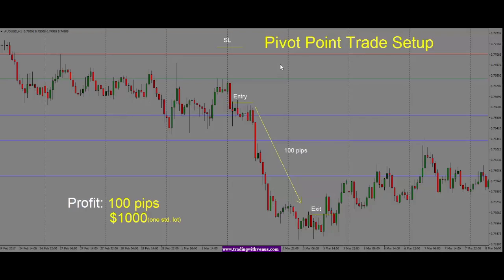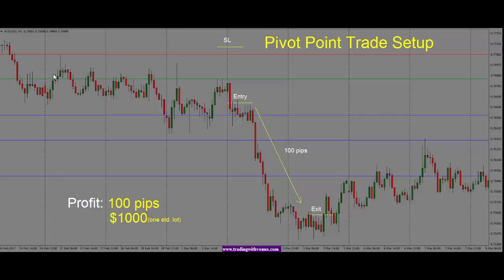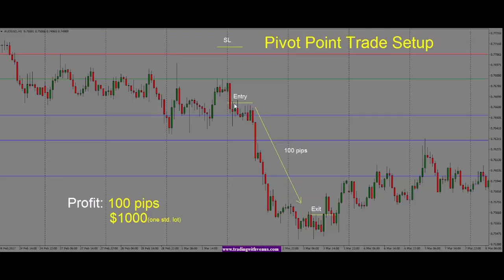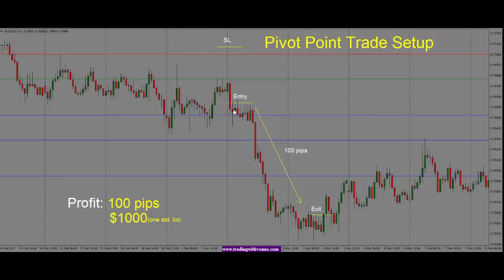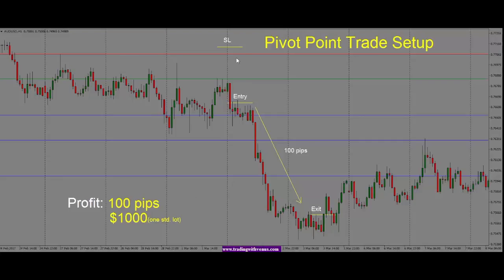Episode 073: Using Pivot Points To Trade Forex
Hey Everyone! I am back with my favourite trade again; Pivot Points! As always I will show you how to maximize this set up in live market conditions and how to get the most profit.

If you are new to training and want to get a head start, check out my free video course

For more Forex resources and information, please head and I will gift you with a copy of my new ebook, "The 3 Most Profitable Chart Patterns".

If you have been trading for awhile and want to improve your skills, my Learn To Trade Forex video course will take you through the step-by-step process of becoming consistently profitable.